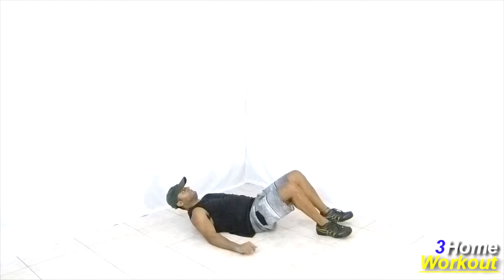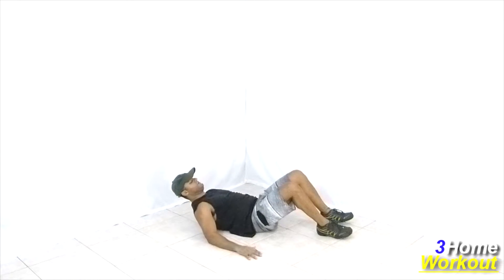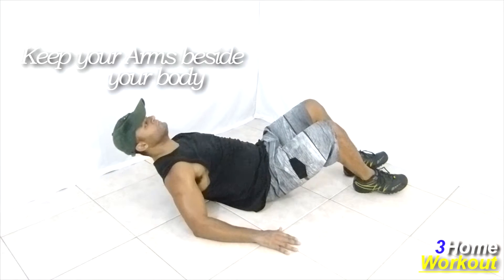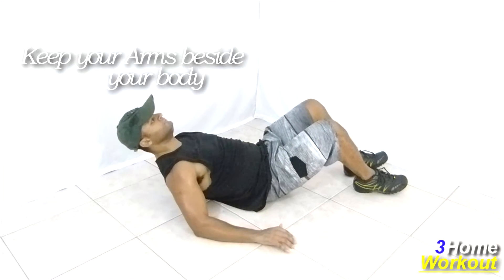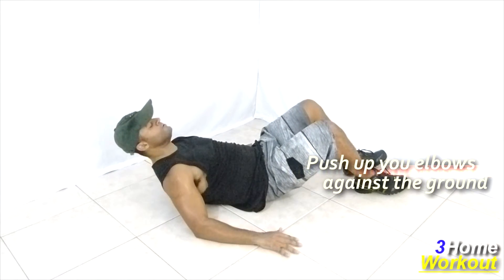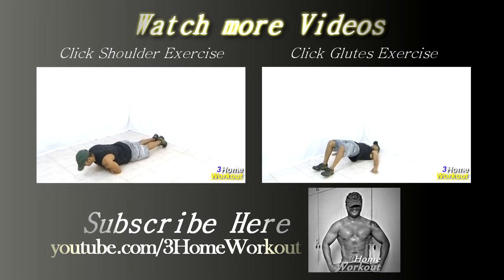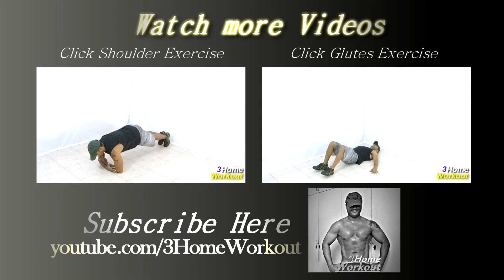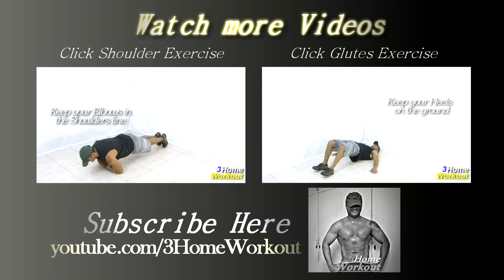Home Workout for Back No Equipment - Scapular Retraction exercise 2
*In this Exercise You Should do an adduction of your Shoulder Blades and lift your body up.

Push up your Elbows against the ground contracting the Upper Back and posterior Shoulder muscles.

It's a short but efficient movement to work your upper back at home!